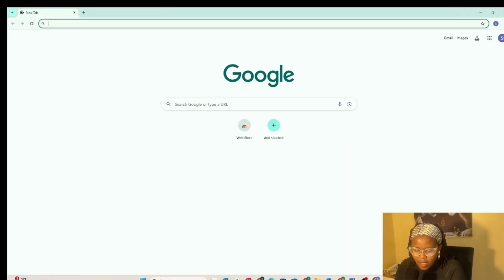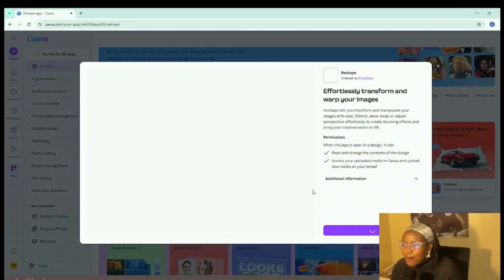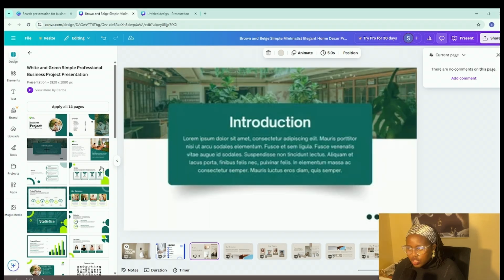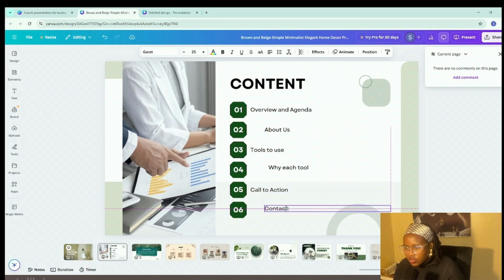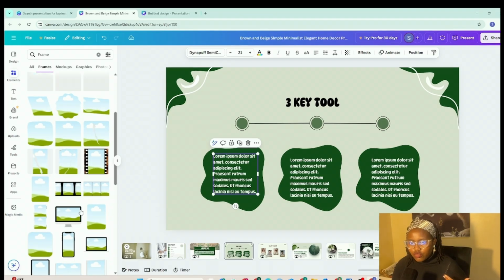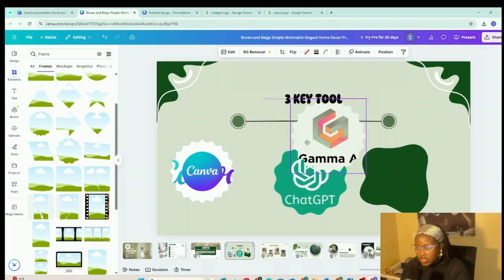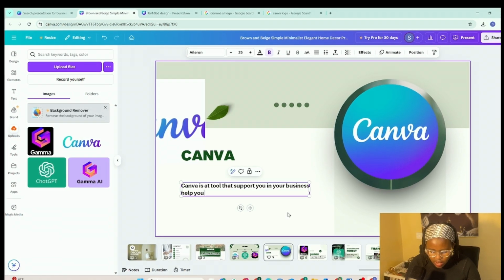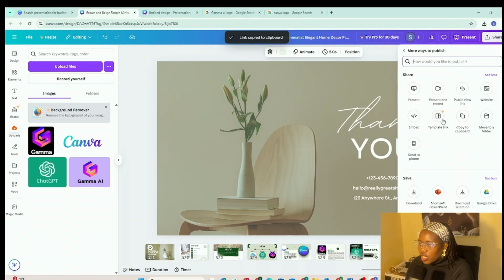Canva for work - episode 1.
This is a practical guide on how to get started with Canva, especially if you’re working in a professional environment.

In this session, I’ll walk you through every step without filters, including the struggles and time consuming parts, so you’ll know exactly what to expect.

Here’s what we’ll cover:

1️⃣ Getting Started

Setting up a Canva account

Understanding the Canva layout

2️⃣ Design Basics

Drafting text quickly

Adding images

Adding videos

Sharing your designs with friends or colleagues

3️⃣ Customizing Your Work

Picking the right design template

Editing colors to fit your brand

Working with Canva elements

By the end, you’ll be able to create and customize designs confidently using Canva.